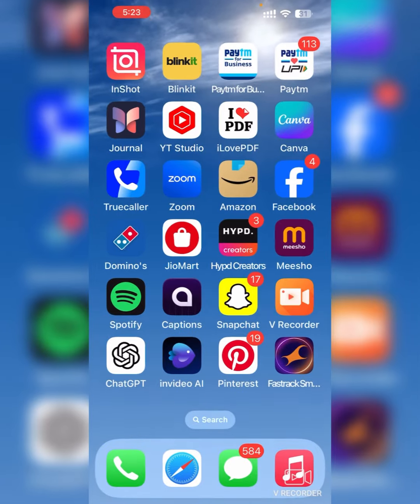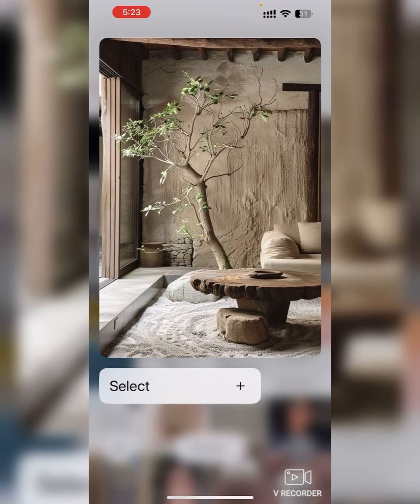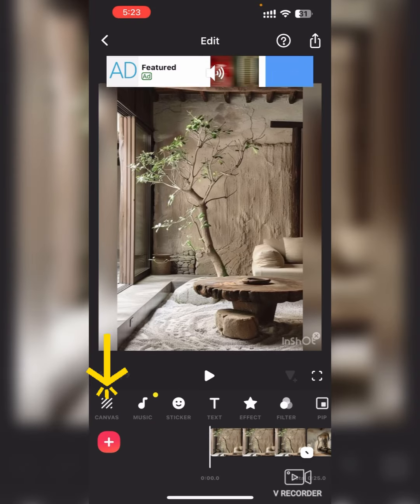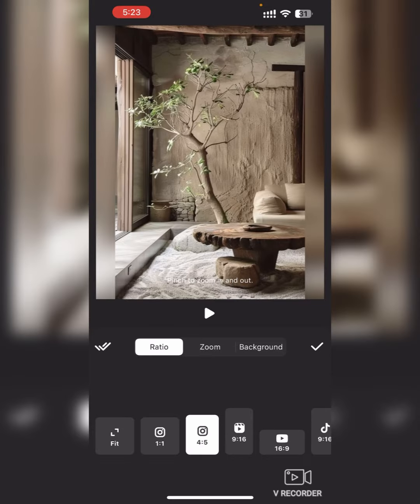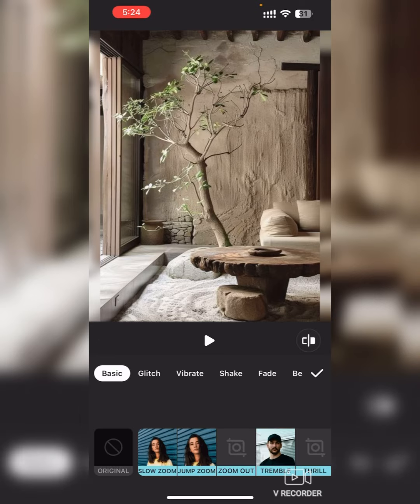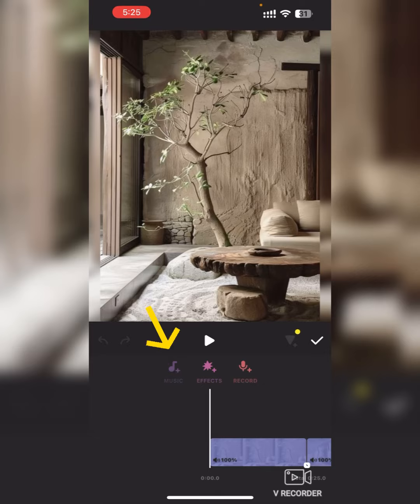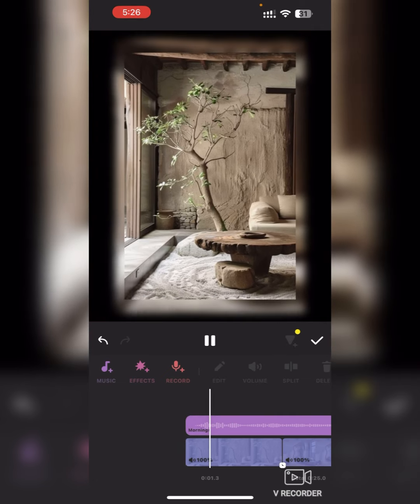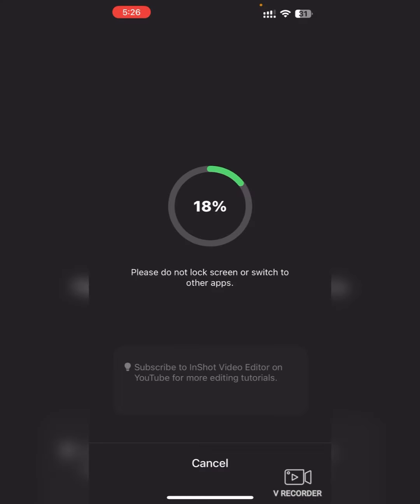How To Make Video With Inshot App With Photos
In This Video, learn [ How To Make Video With Inshot App With Photos,
Make video With Inshot,
Inshot app with photos,
inshot app with video,
make video inshot,